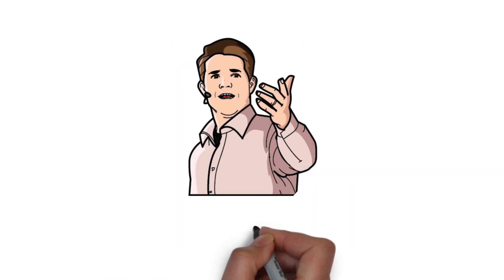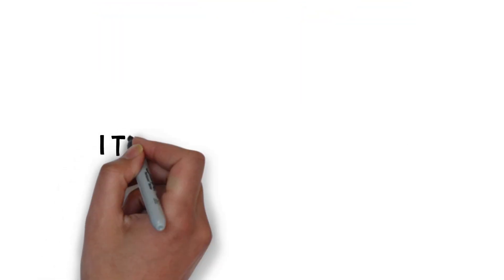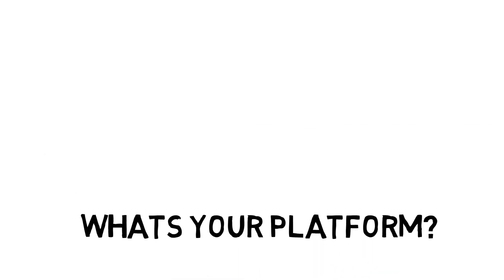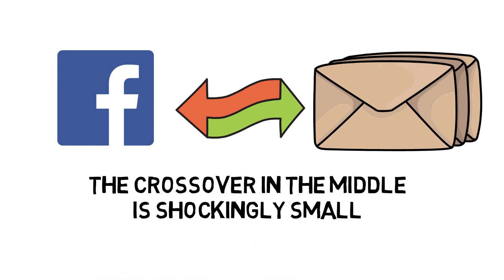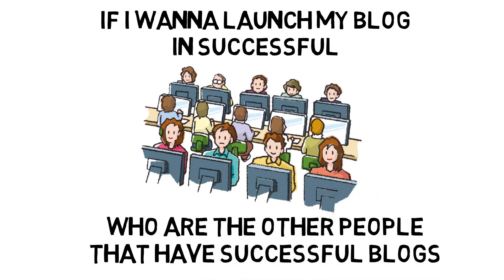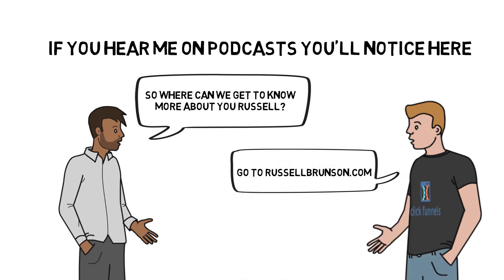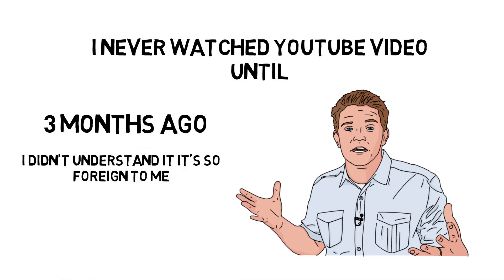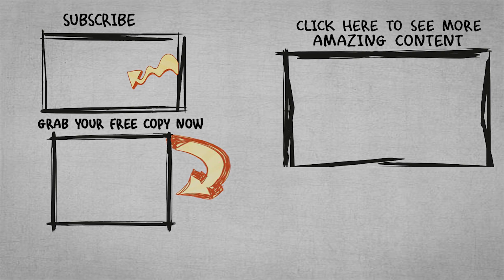Dominate the conversation on EVERY. SOCIAL. PLATFORM.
In the entrepreneur world, we all want to have our name, business or brand show up in the top 10 spots on Google. We want to dominate the conversation in our areas of expertise. In this video, marketing expert Russell Brunson gives you his strategy so that you can reach your audience across every social platform.

To reach your audience across every platform, it is pivotal to realize that the people you want to reach all have preferences on the types of social platforms that they prefer to use. There isn’t a lot of crossovers and you have to find what content your audience is consuming. There is surprisingly very little crossover and there has to be a strategy behind your content.

We created a series called Marketing 101. It will give you some of the marketing tips you need to go to the next level and gives you tools that you can invest in so you can change your life for the better

LOVE FUNNEL HACKER TV AND WANT TO LEARN MORE MARKETING ONLINE AND SALES FUNNELS? HERE ARE SOME NEXT STEPS...

3. SOME GOOD CONTENT TO BINGE: You don't get much more epic than blowing every sales record at Grant Cardone's 10X Event. What how Russell did it! 3 Million Dollars in 90 Minutes

5. LET US LOOK AT YOUR FUNNEL: We do a live show every Friday called Funnel Fridays where we look at one lucky winner's sale funnel. AND it could be YOURS!